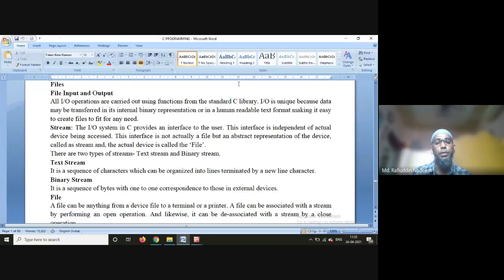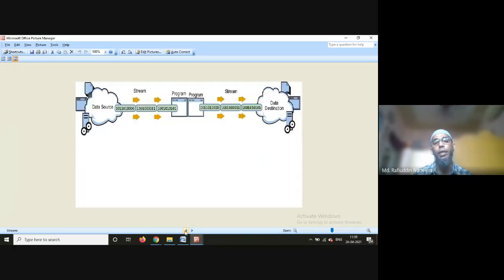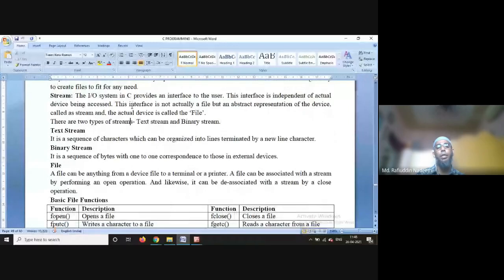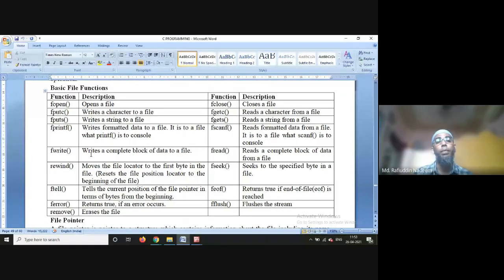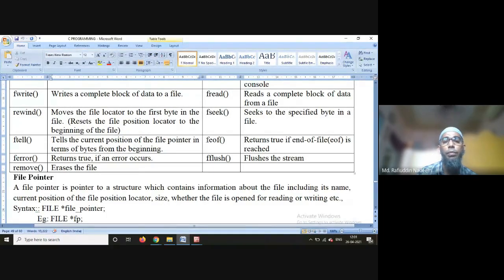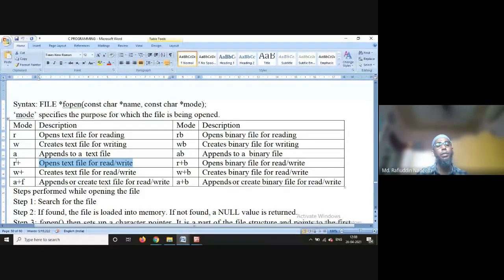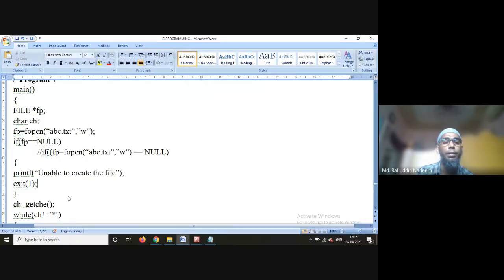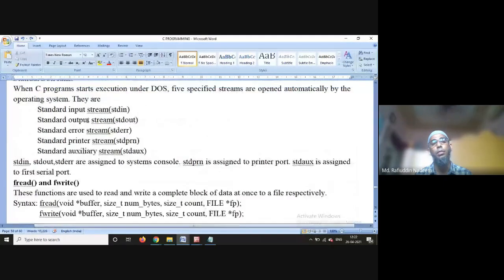FileInputOutput in C 1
File Input/Output in C Language
Basic File I/O Functions
Usage of fopen(),fclose(), fputc() & fgetc() functions